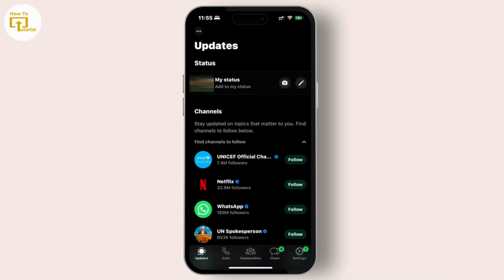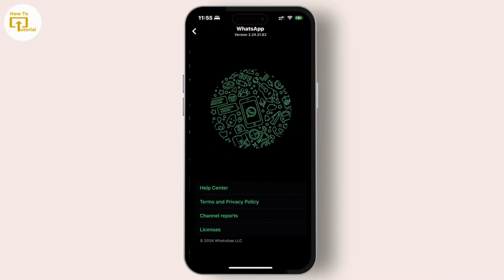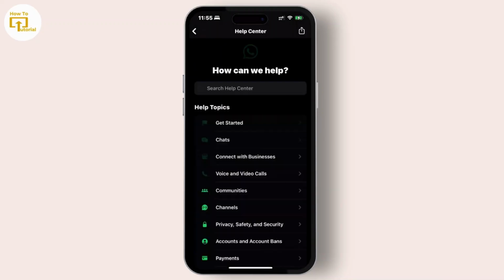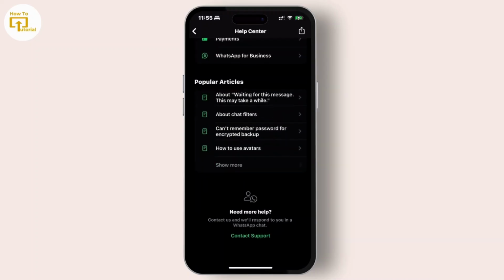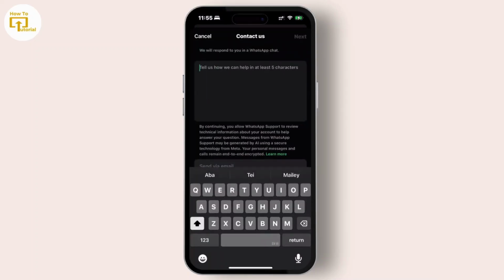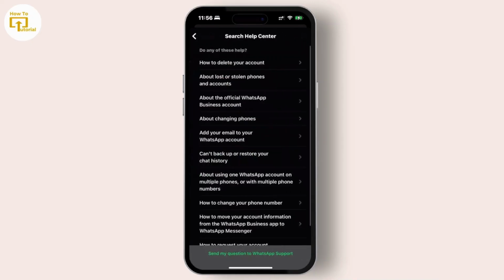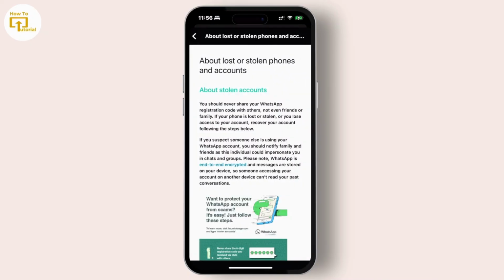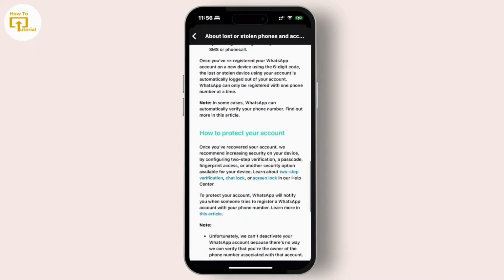How to Recover Old WhatsApp Account Without SIM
How to Recover Old WhatsApp Account Without SIM @LoginHelps
In this tutorial, learn how to recover your old WhatsApp account without a SIM card. Follow these simple steps to regain access to your WhatsApp account, even if you've lost your SIM card. This guide will walk you through using WhatsApp's support to fix the issue and recover your account. If you’re unable to verify your number or access your old account, this video provides the solution! Watch till the end for all the necessary steps.

Chapters:
00:00:00 - Introduction
Learn how to recover your old WhatsApp account without a SIM card.

00:00:08 - Open WhatsApp
Launch WhatsApp on your device to begin the recovery process.

00:00:15 - Go to Settings
Tap the settings icon in the bottom right corner of your screen.

00:00:20 - Select Help
Scroll down and tap on "Help" in the menu.

00:00:30 - Contact Support
Tap on "Contact Support" at the bottom center of the screen.

00:00:35 - Write Your Query
Describe your issue and request to recover your WhatsApp account without a SIM card.

00:00:45 - Choose a Reason
Select the appropriate reason that matches your recovery situation.

00:00:55 - Follow the Steps
WhatsApp will provide steps to recover your account—follow them to resolve the issue.

00:01:05 - Conclusion